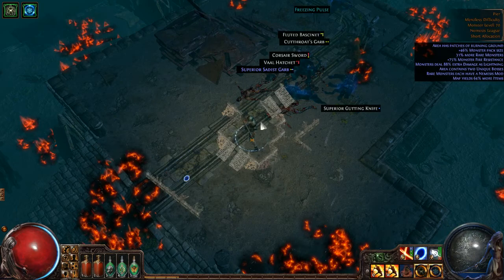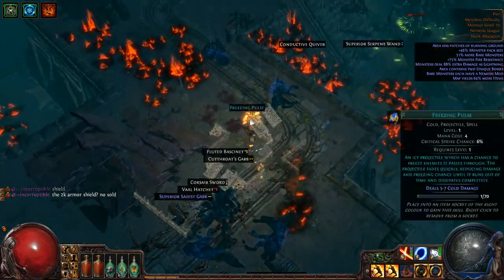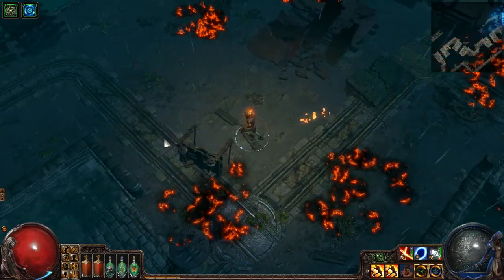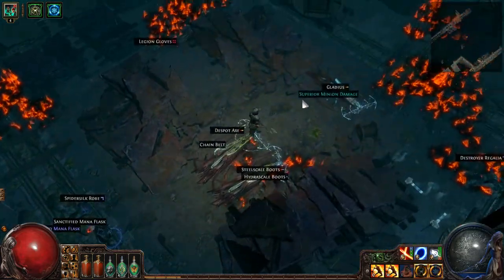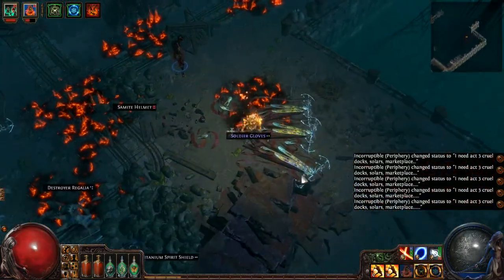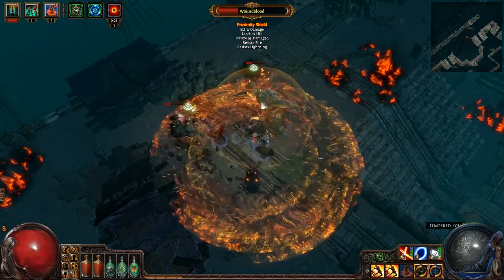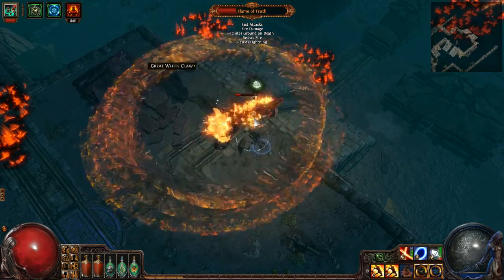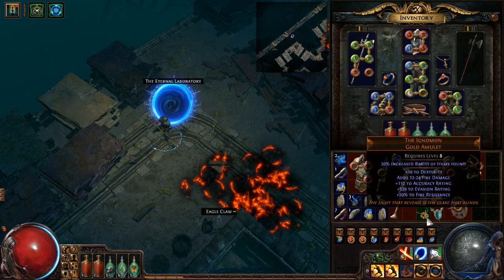Path of Exile -- Map Series -- Pier (70)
Here I ran a very easy level 70 map known as Pier, which is a straightforward version of the Docks from A3. I ran it with 64% quantity, which is a bit low, but it also had the larger pack size, more rare monsters, and double unique boss modifiers. Overall it was a great run as I found several maps and a unique gold amulet at the end. Sorry for the sound errors in this one. Enjoy!